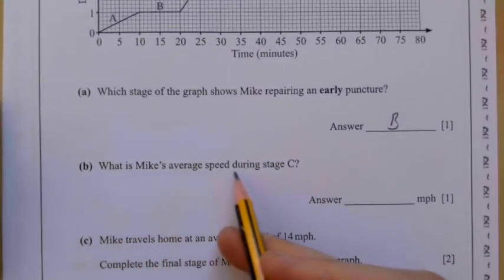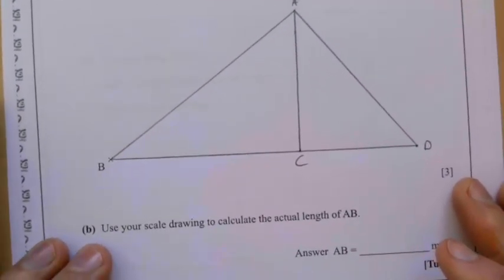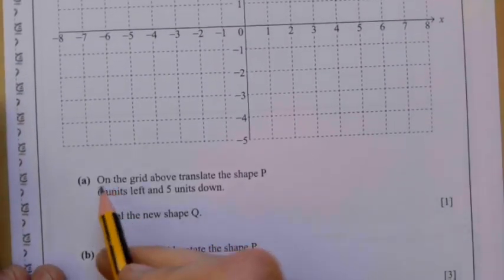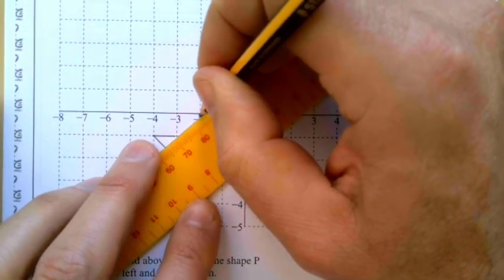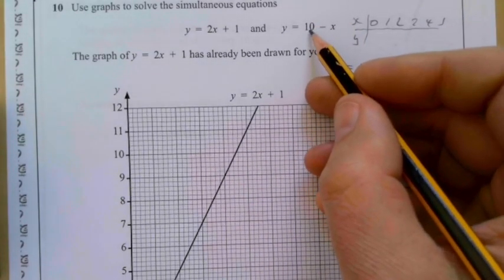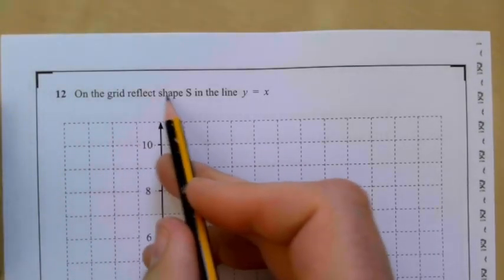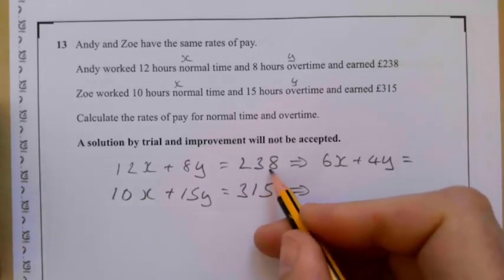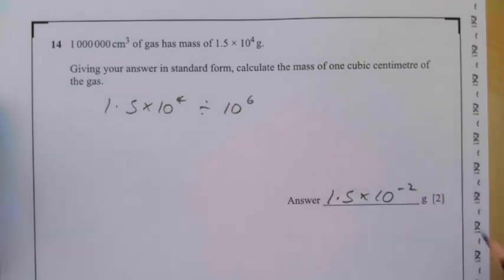CCEA - GCSE Maths - M7 Paper 1 November 2021